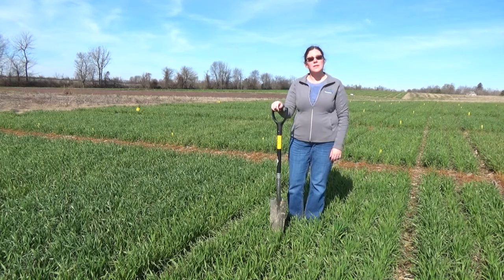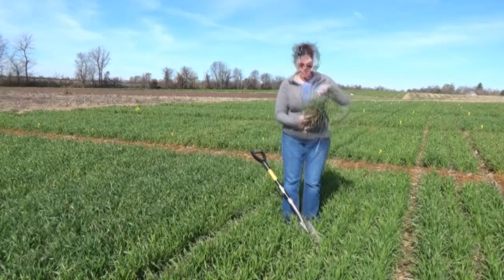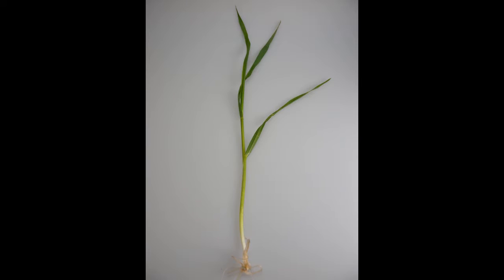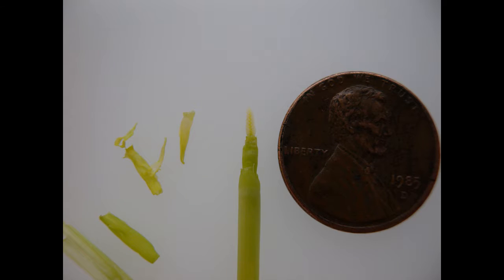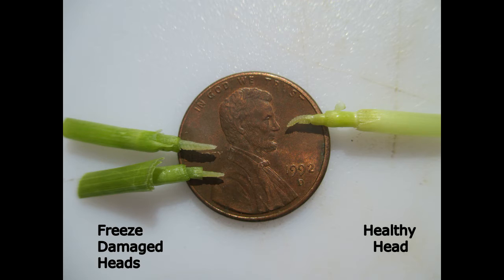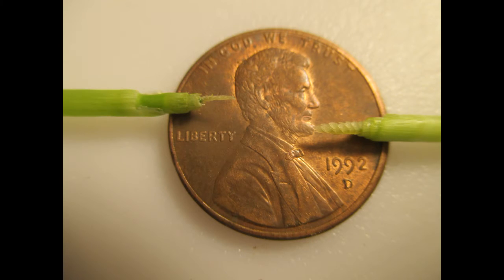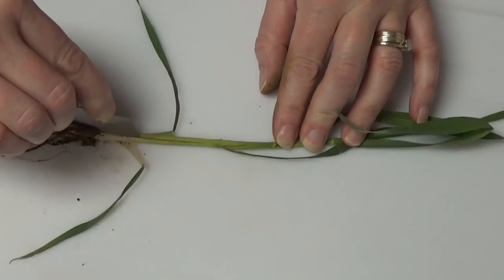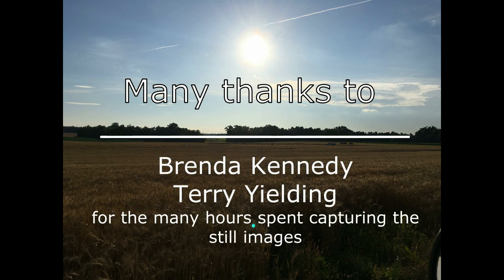Kentucky Wheat Freeze Damage - March 2017